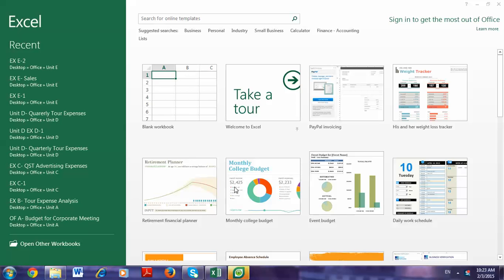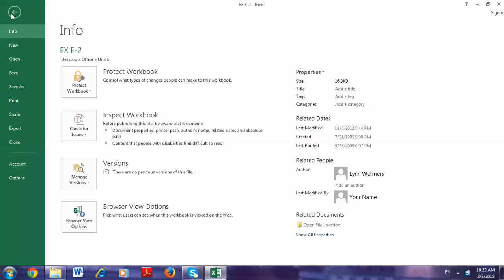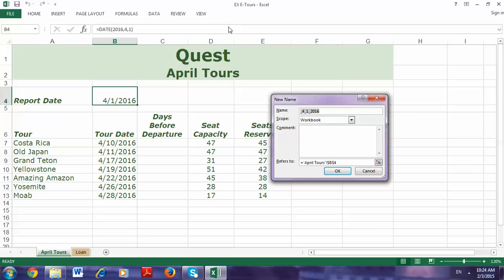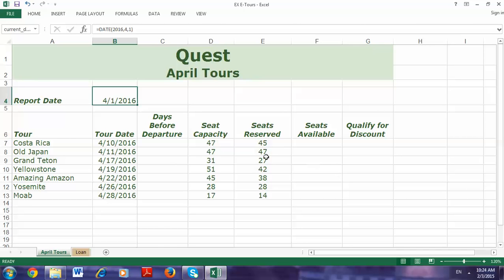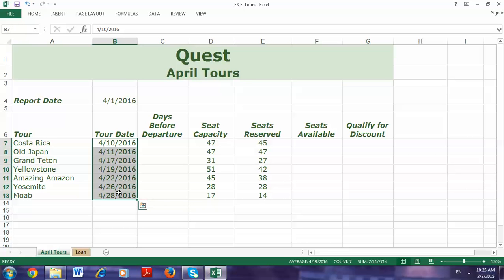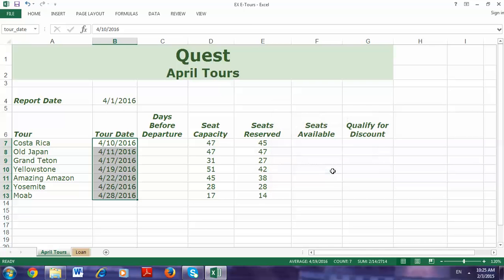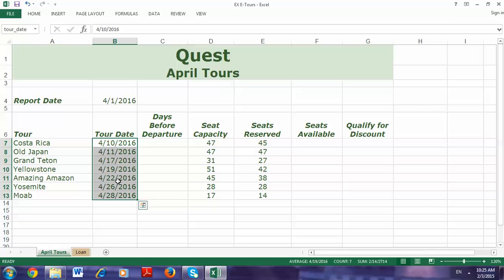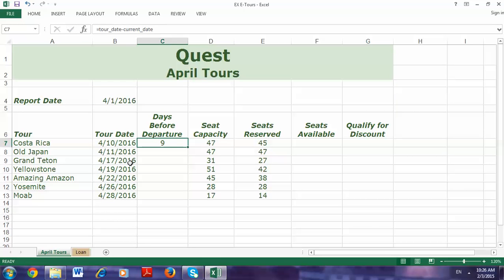UNIT E- Construct Formulas Using Named Ranges